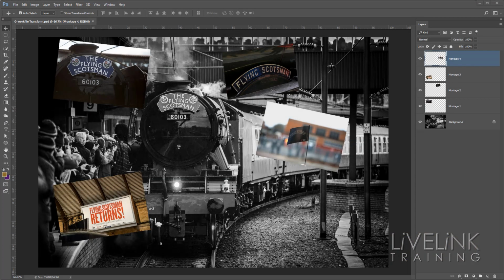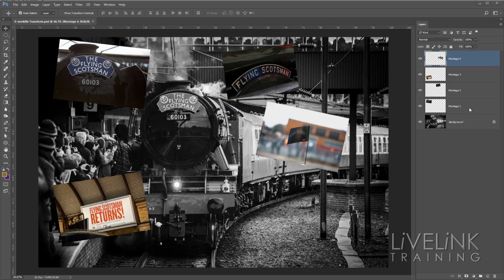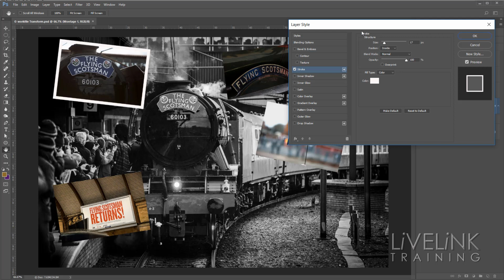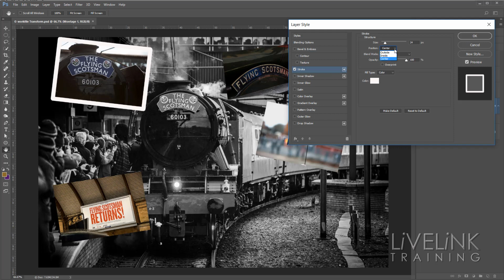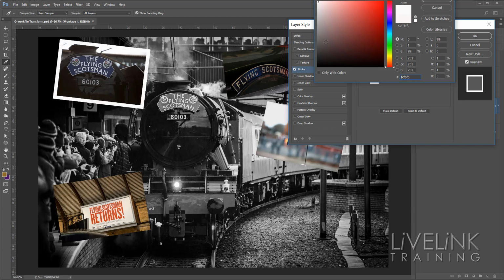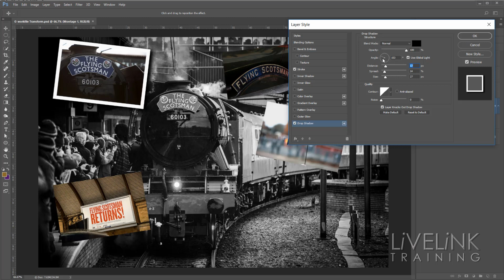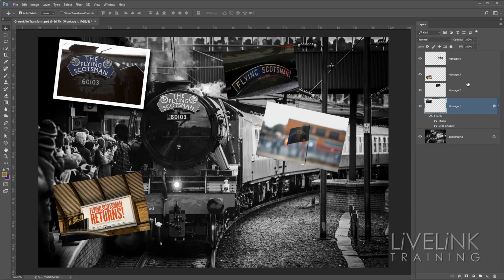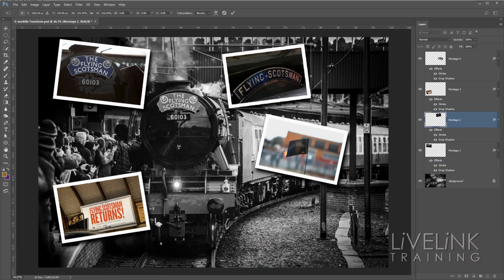Skill 5 - Add a Stroke to a Layer: Photoshop Skills and Task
In this video you will learn how to add effects to layers.

If you want to follow along and complete the task watch Video 1 - Downloading the work images.